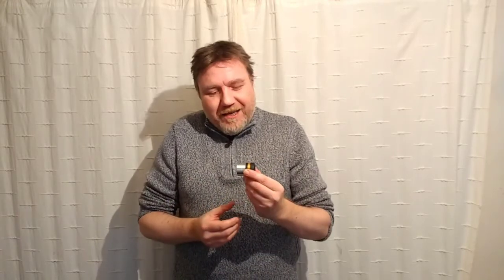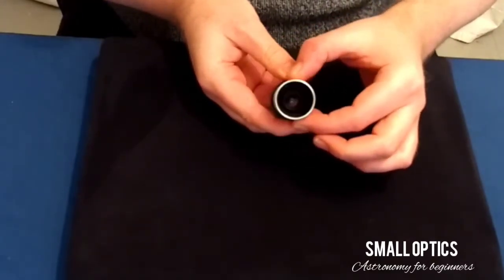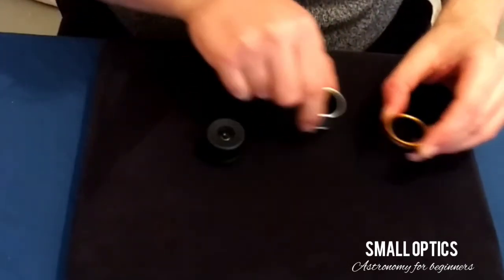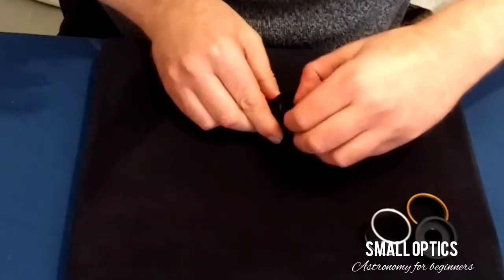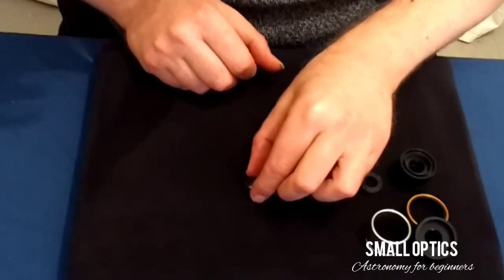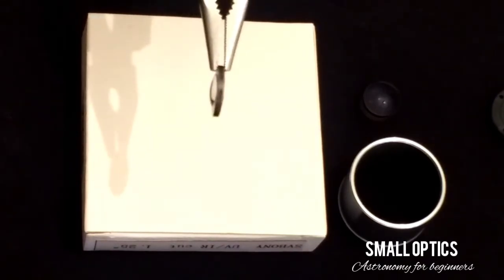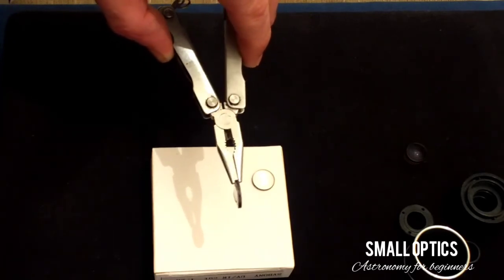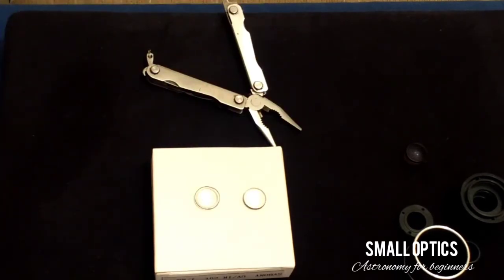SVbony Aspheric 10mm Disassemble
The SVbony Aspheric range of eyepieces are a great budget upgrade, but what does a Aspheric eyepiece look like on the inside. Let's find out.